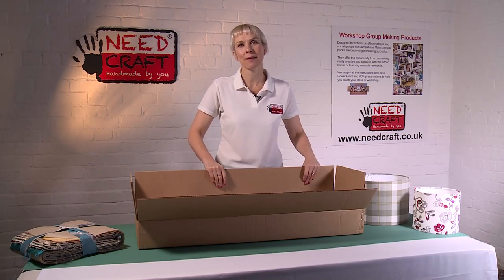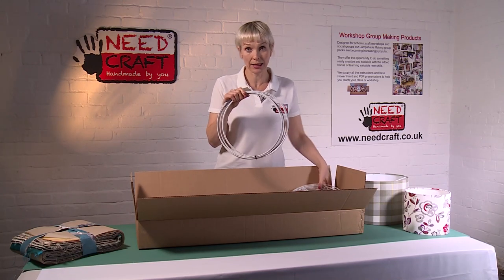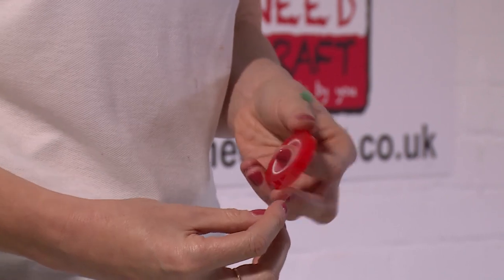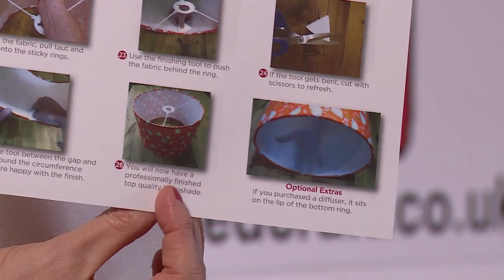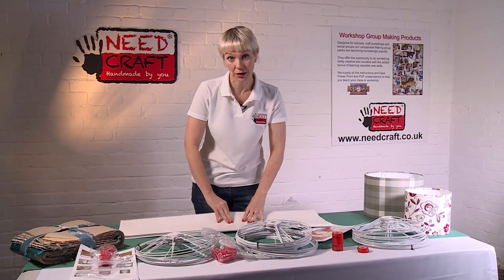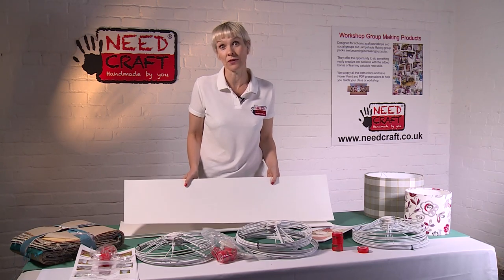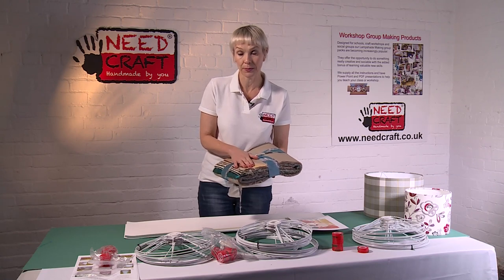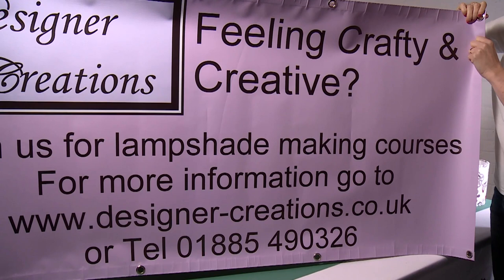Lampshade Group Making / Student Workshop - Run your own workshop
Designed for the classroom, workshop or any group making activity these packs contain everything students need to make professional handmade lampshades using their design of choice.

From concept to completion students will enjoy the process of designing their lampshade reflecting their ideas and inspirations in a project that will have resonance far beyond the end of the lesson.  Every pack contains clear and comprehensive instruction sheets (A4) with colour photographs to help each student. We also have PowerPoint / PDF presentations, and videos accessible for additional support.

Dannells Ltd

Learn how to make a lampshade with this easy to follow video tutorial. This step by step guide shows you how to make professional lampshades using a Needcraft lampshade making kit.

Make lampshades for your home, friends or family. You will see how easy it is to make professional lampshades. Why not start a business from home making lampshades in your own designs and then you can sell them on the online shopping channels like eBay, Amazon, Etsy and Not-On-The High Street. Great Home Business Idea

We can supply you with everything you need to make lampshades
including kits, materials, frames, fabric, trimming, tape, glue, tool, machines, diffusers, pattern making, books and services including cutting and lamination.

We can supply you with technical help to make any lampshade design, Drum, Square, Rectangle, Oval, Hexagon, Coolie, Empire, Triangle and also Double-Sided lampshades.

We also offer FREE Help, Advice, Resources, and you can call us or contact anytime for advice

We work on many different levels with a wide range of individuals and groups including the public, designers, entrepreneurs, retailers, tradespeople, schools and educational establishments who may need some friendly help and technical advice. We speak with everyone, so if you need any help at any time you can call us, we would be pleased to help in any way we can

We love the creativity of new designs, interacting with artistic and productive people and we also try hard to educate people on how to make lampshades themselves, either to coordinate with their home or for their friends or family or business. We have started a very successful forum on Facebook that offers lampshade makers knowledge support and inspiration which is FREE to join